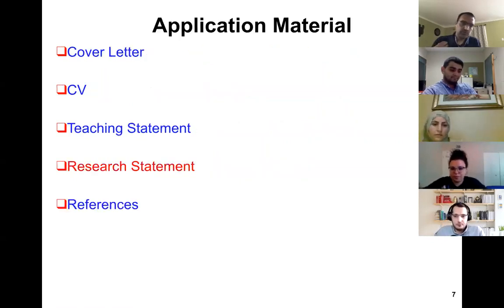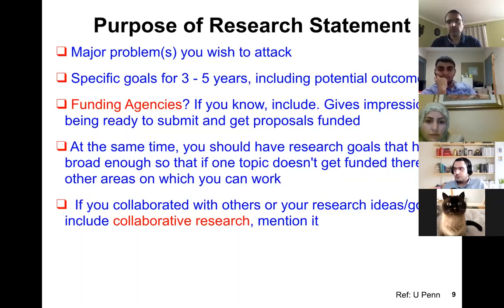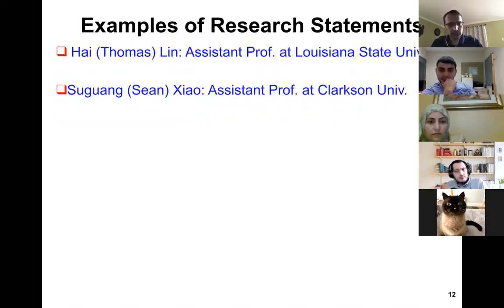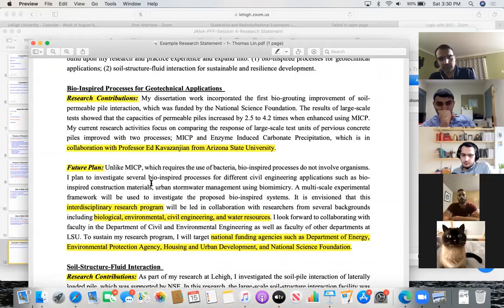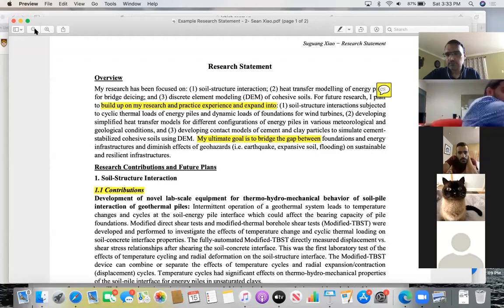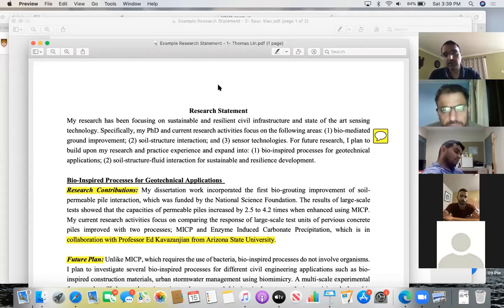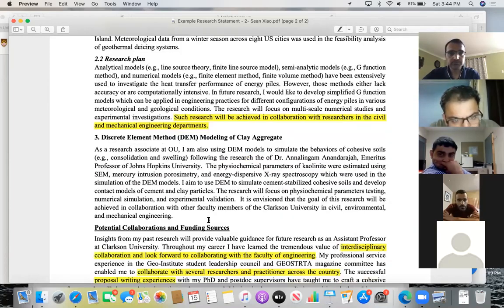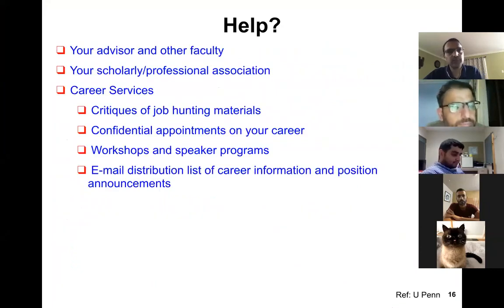Preparing Research Statement